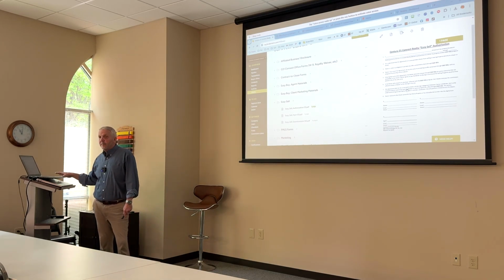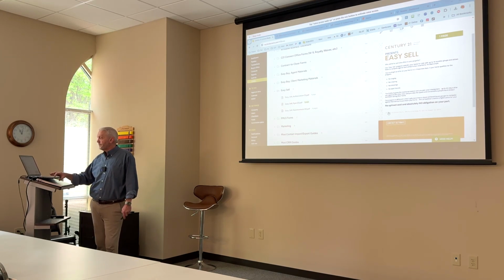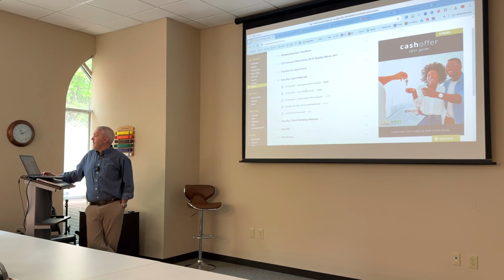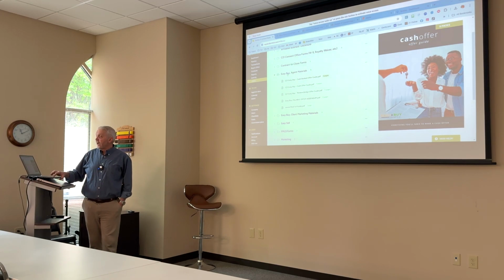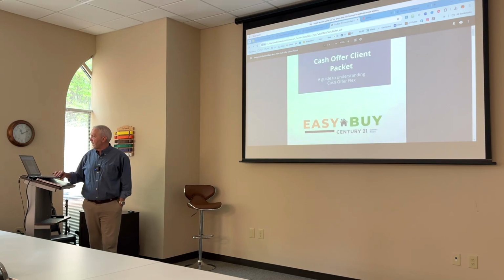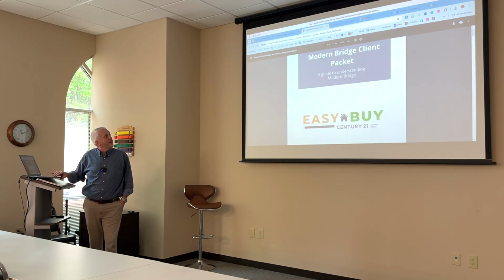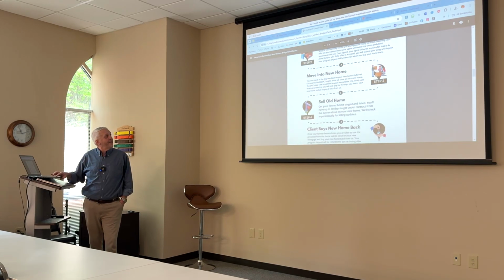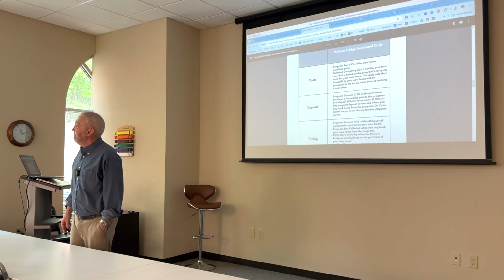Huddle | Easy Sell/Easy Buy